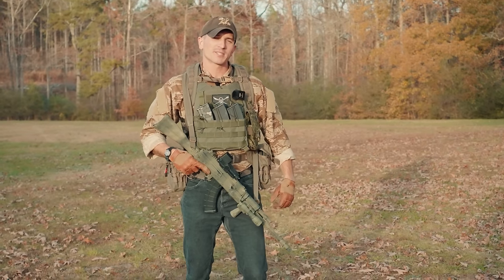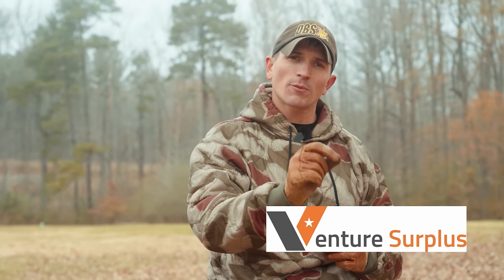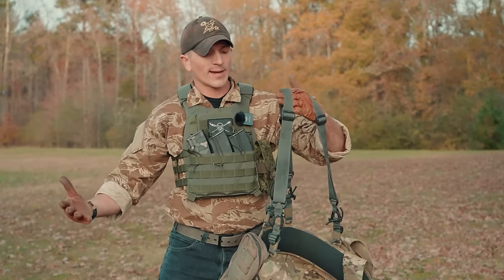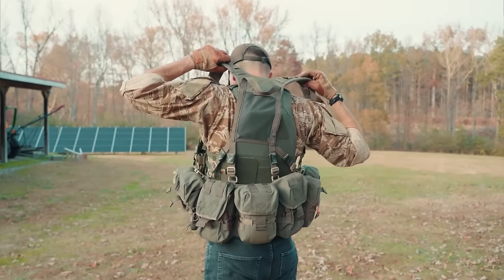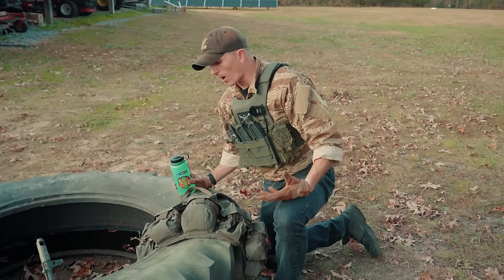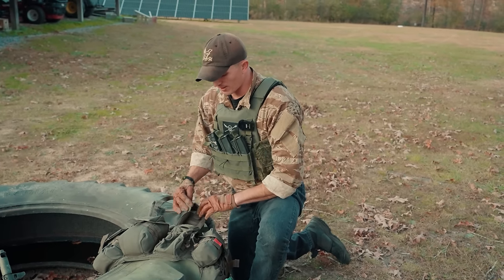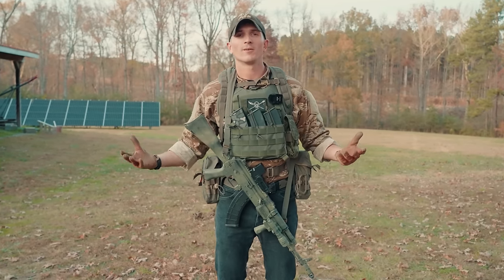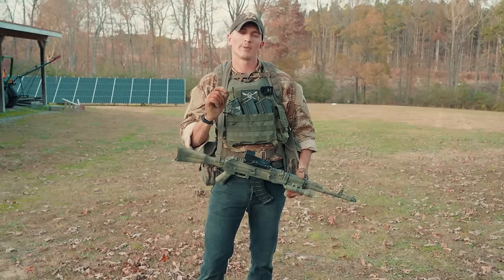New Belt Kit Made for Near Peer Warfighters: Crossfire DZ-Rig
Today I'll be going over a new rig that I've been using, which has since replaced the Smersh as my favorite belt kit, the DZ-Rig from Crossfire.

In a previous video I stated that I'd like to try out some more modern belt kit options, as what I had previously was relegated to either the ALICE kit (for ARs), or the Smersh (for my AKs).

Both of these kits are great, and I still love them (mostly for aesthetic/nostolgic reasons), but I really wanted to see what what other, more modern options were available.

Shortly after this, I was hit up by my buddies over at Crossfire to try out the new belt kit they've been cooking up.

Join me today as I go over this new rig, and discuss how I believe belt kits like this fit the needs of soldiers in modern, near peer conflict. Enjoy!

Get some ammo from Badlands Munitions Co.

Chapters

Intro - 00:00
Venture Surplus- 02:18
Different "Belt Kit"- 02:53
The DZ Rig- 05:17
Wearing It With Armor- 06:24
Mag Pouches - 06:57
GP Pouches/Sustainment - 08:36
The Harness - 10:57
Final Thoughts - 11:23